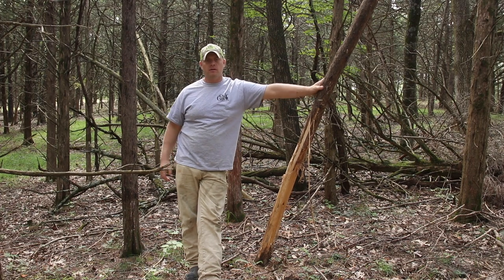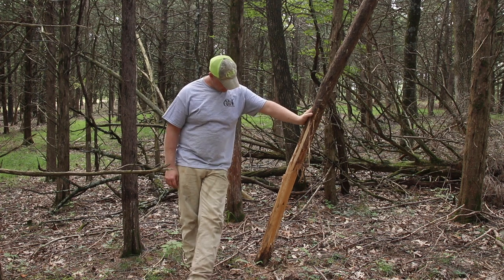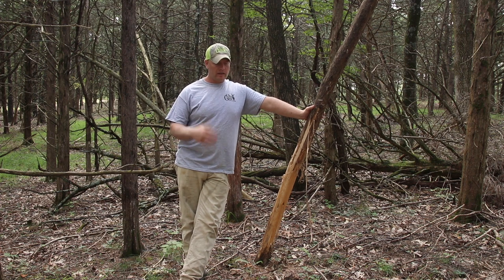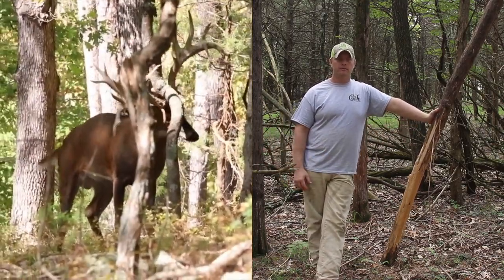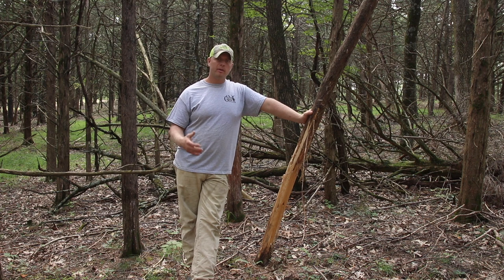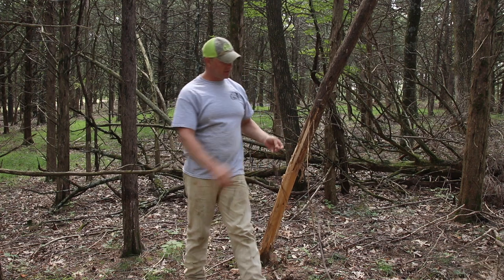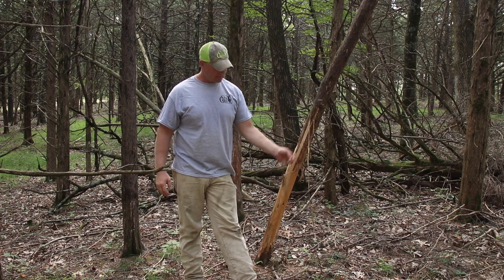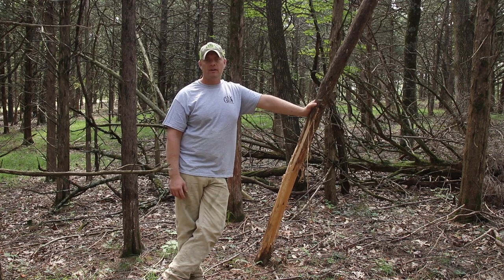Nick explains whitetails shedding velvet at Oak Creek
Have you ever wondered why a whitetail sheds his velvet? Nick explains it all in this video from Oak Creek Whitetail Ranch.

Let us know what you think and if you have anything else to add.